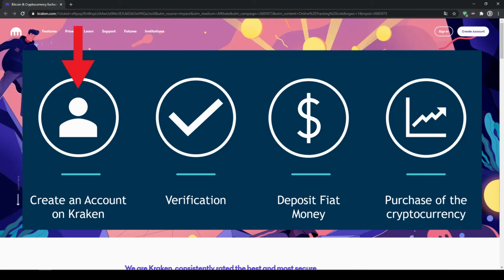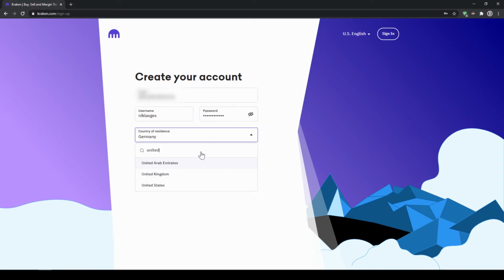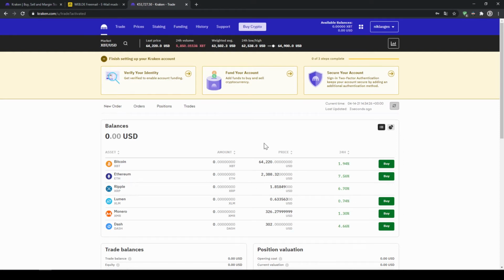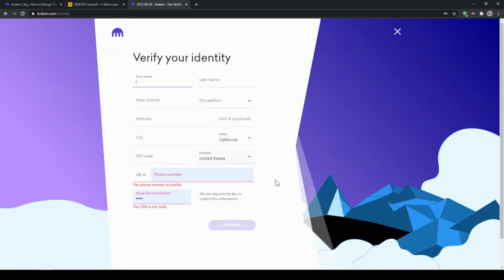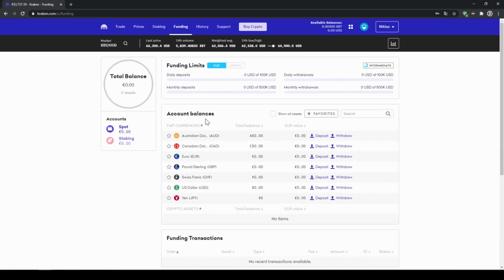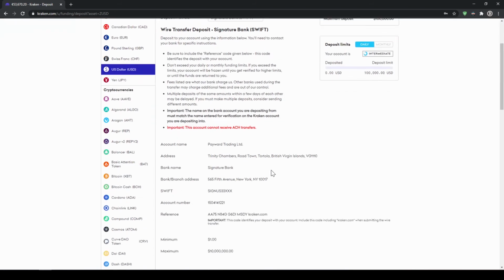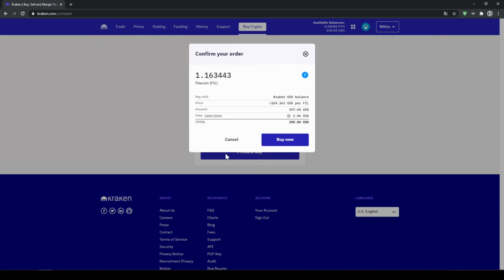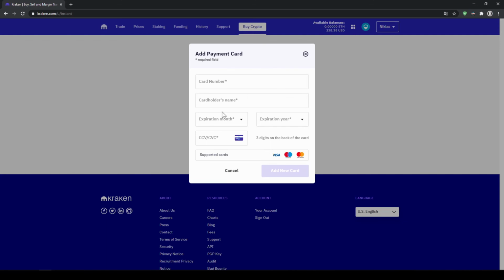How to buy Filecoin (FIL) in the US ✅ Step-by-Step Tutorial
This video will explain you how to buy Filecoin in 4 simple steps.

Kraken is available in ALL US-states (exept for WA & NY), you can trade 40+ cryptocurrencies and FIAT deposits are possible with a wire transfer or credit card.

⏱️Timestamps⏱️
00:00​ Introduction
00:28 Step 1: Create a Kraken Account
01:09​ Step 2: Verification
01:55​ Step 3: Deposit money via bank transfer
02:34​ Step 4: Buy Filecoin
03:11​ Alternative: Buy with debit & credit card
03:28​ End